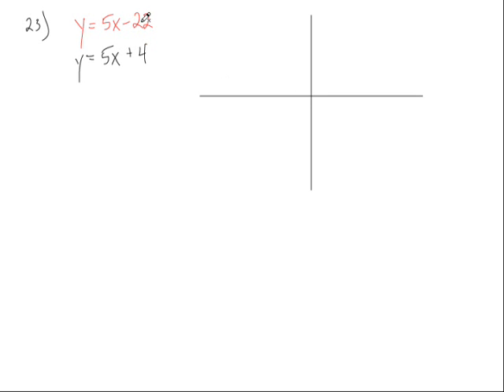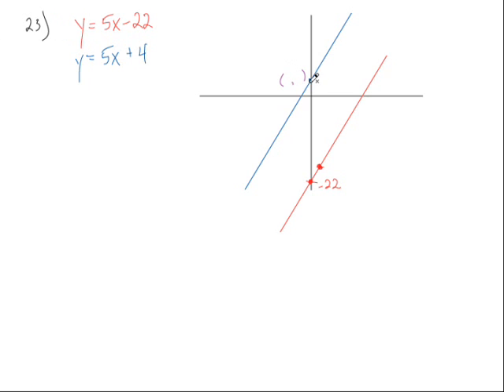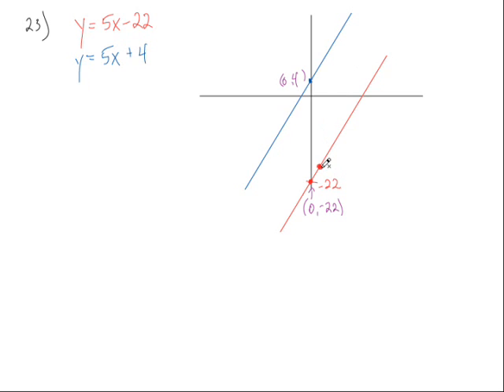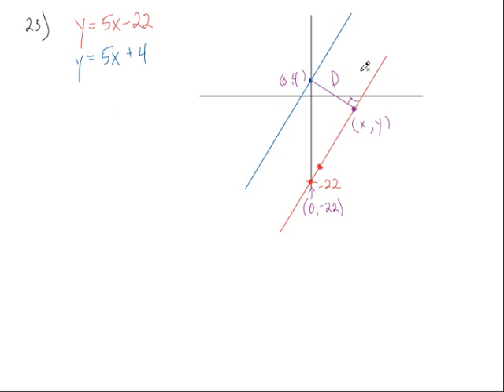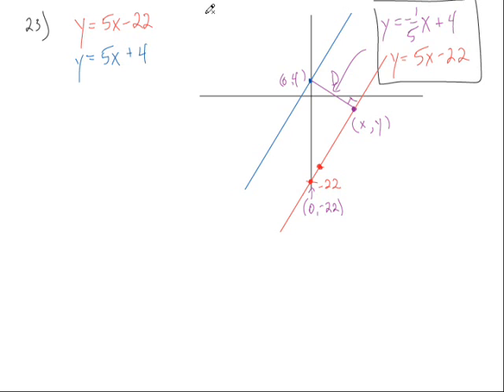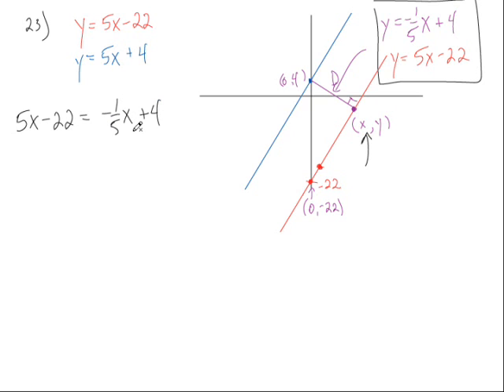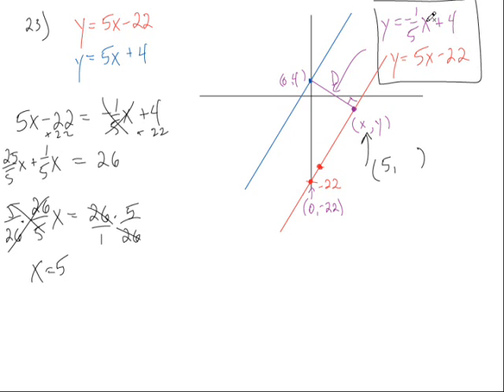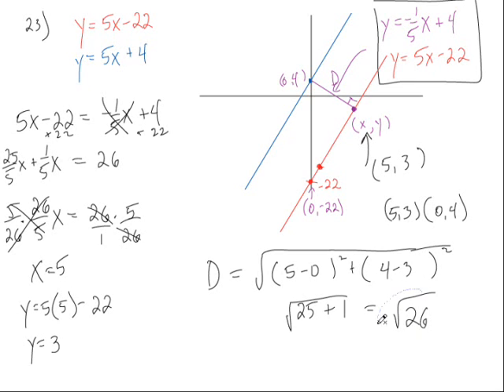7 Honors Geometry Sec 3 6 #23